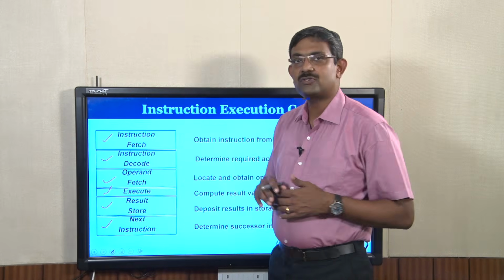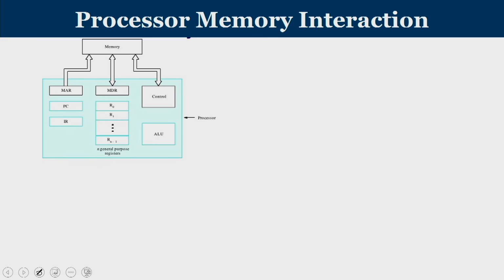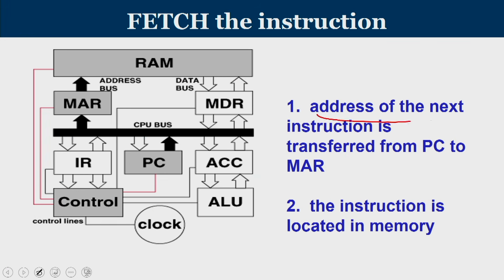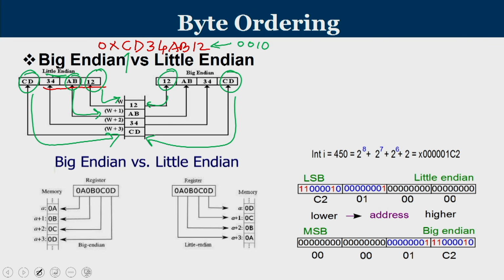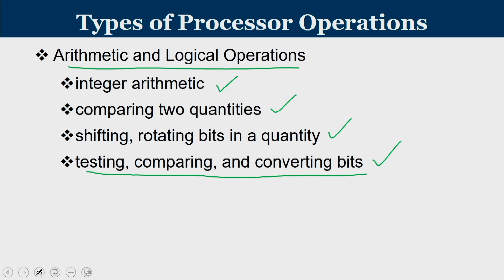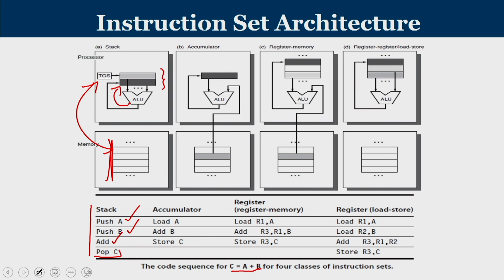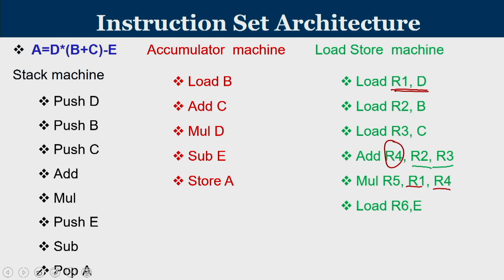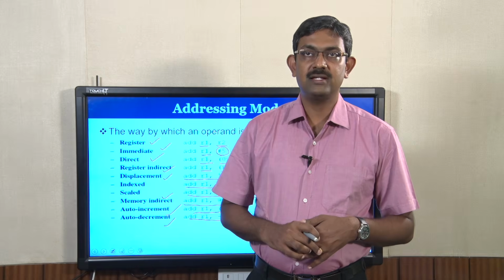Lec 1: Review of Basic Computer Organization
Computer architecture, applications, course objective, Multi-core Processors